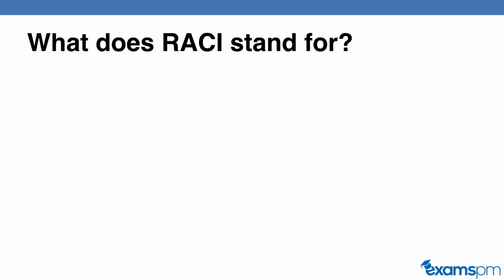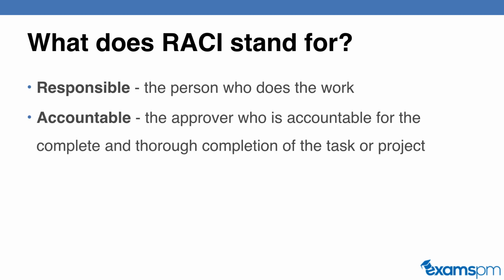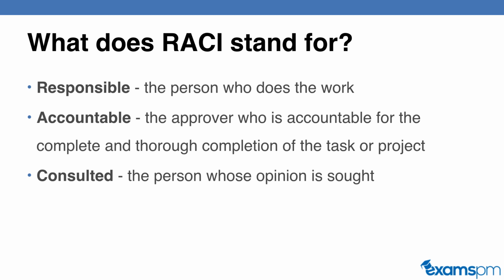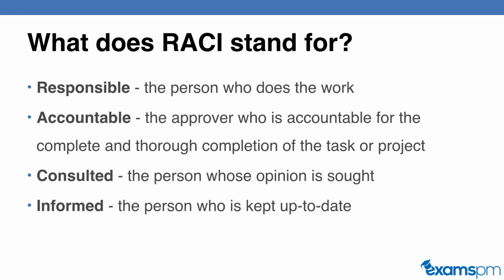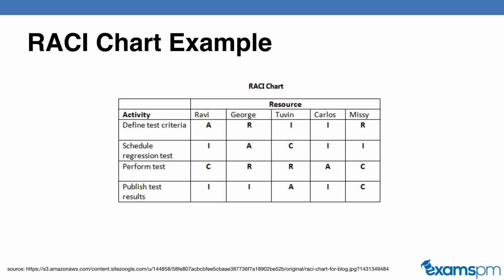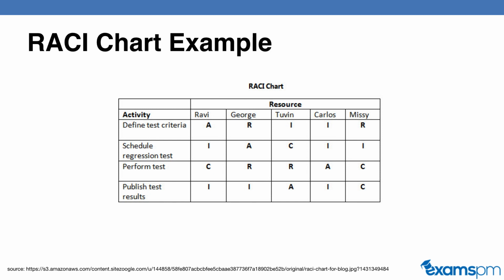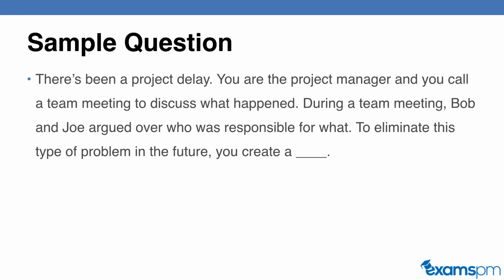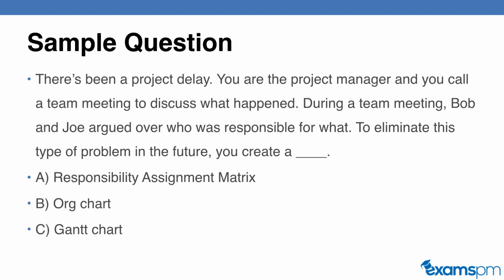Responsibility Assignment Matrix (RAM) or RACI Chart Explained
To learn how you can get PMP or CAPM certified in the next 6 weeks, sign up for a free class

The Responsibility Assignment Matrix (RAM) or RACI Chart is used to clarify the roles and responsibilities of team members on projects. This is a tool and technique that you is covered in the PMBOK 6th edition and you do need to know how it works for your PMP exam. Sample question provided.

Definitions provided for Responsible, Accountable, Informed and Consulted.